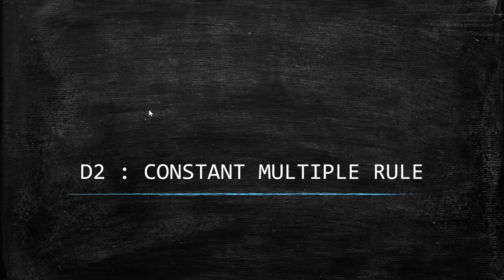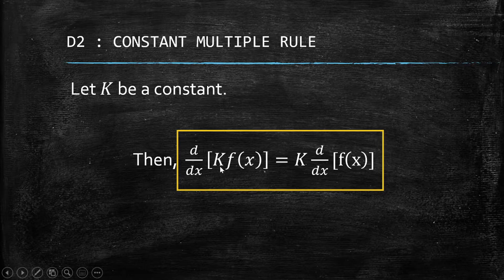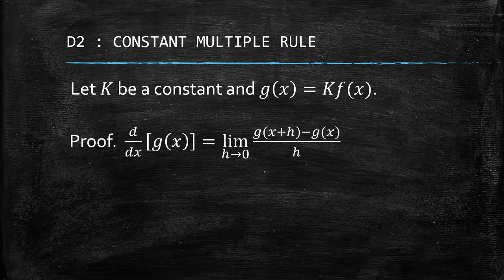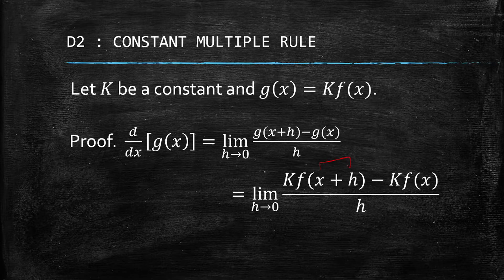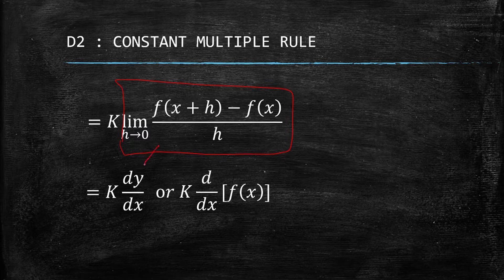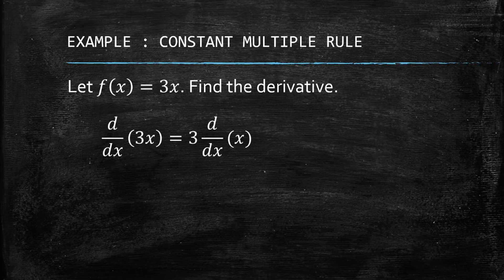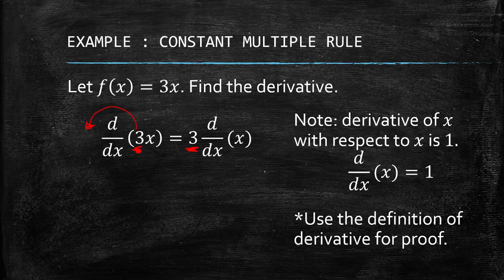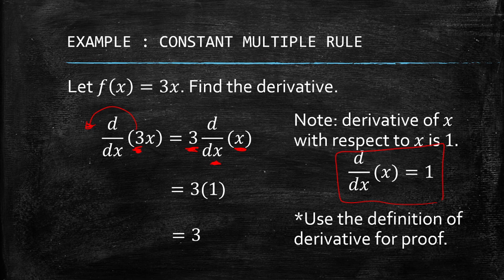L9.1P2 D2 Constant Multiple Rule with Proof